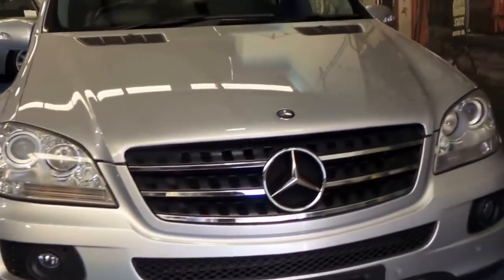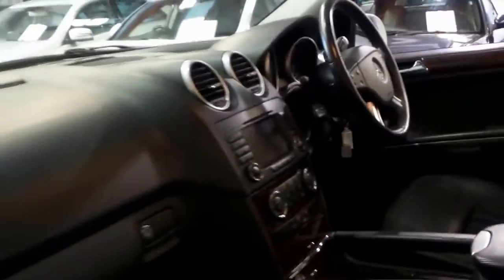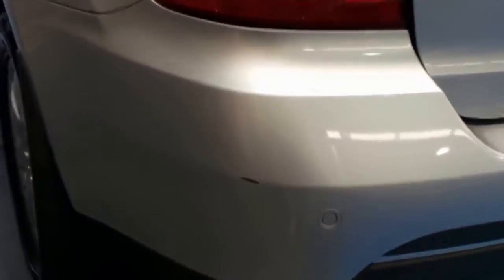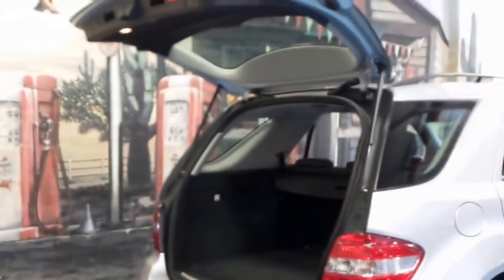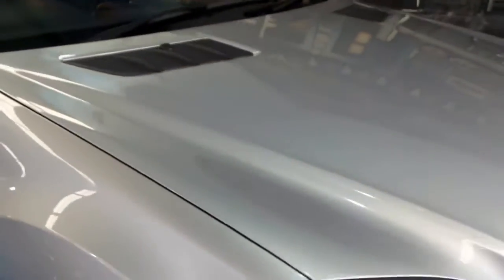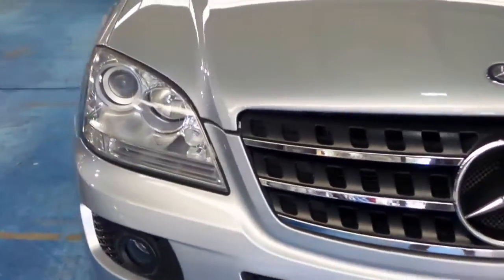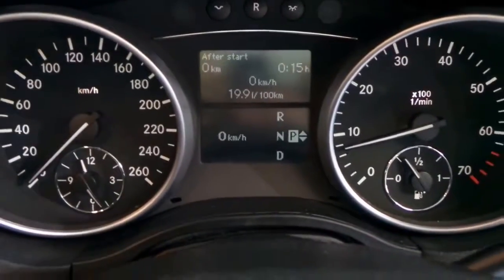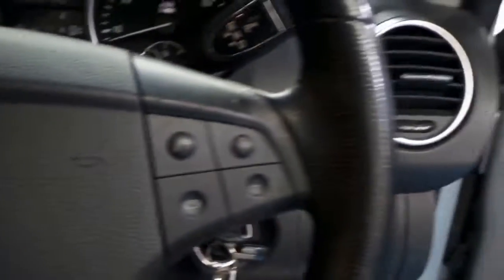Mercedes Benz ML350 Luxury 4WD 100K